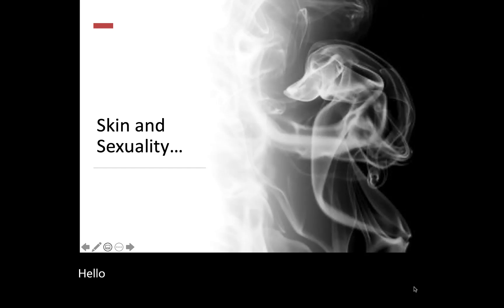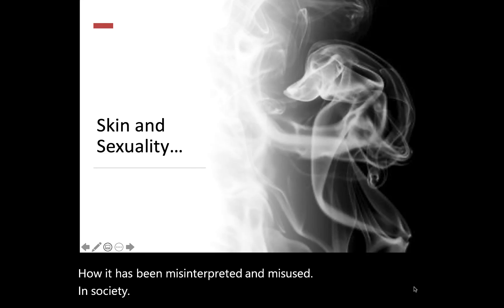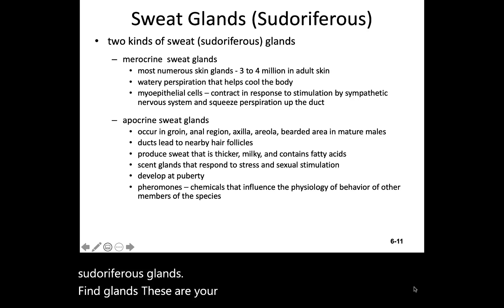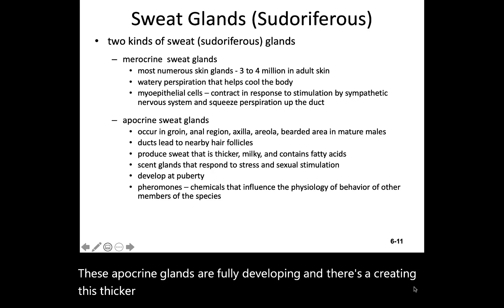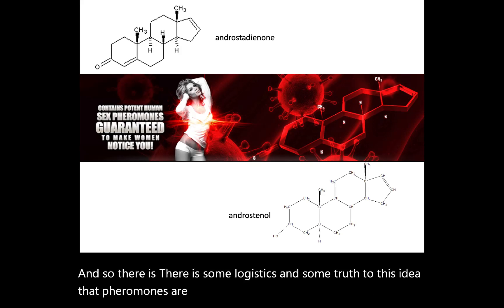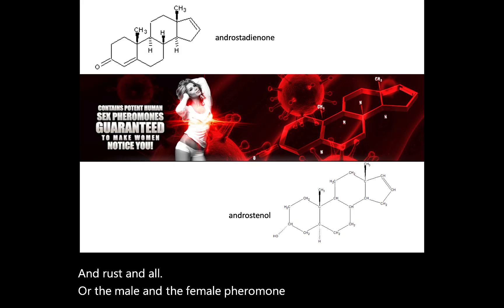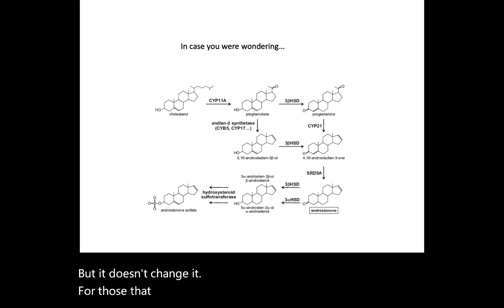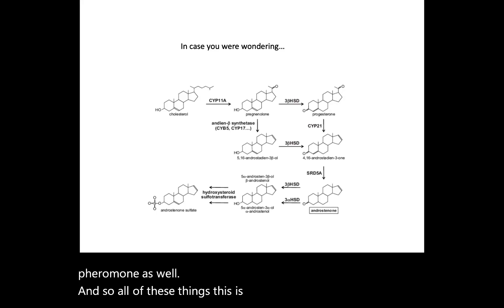Integumentary Lecture 2